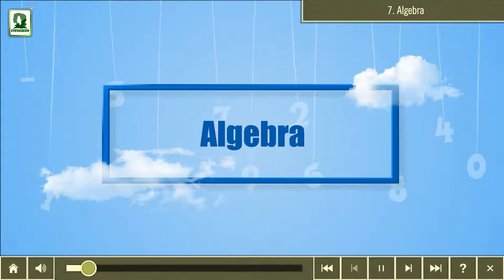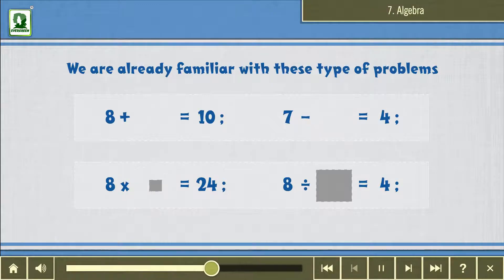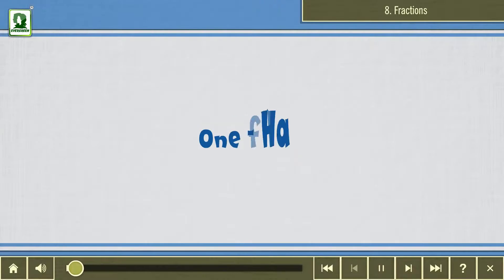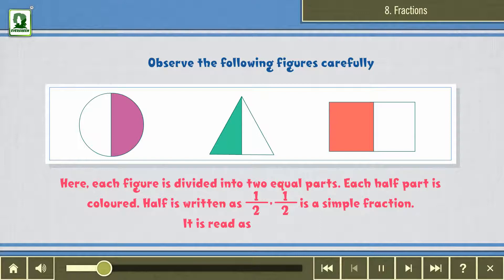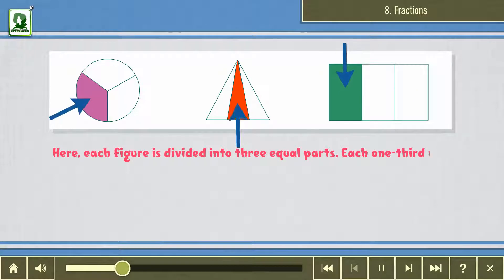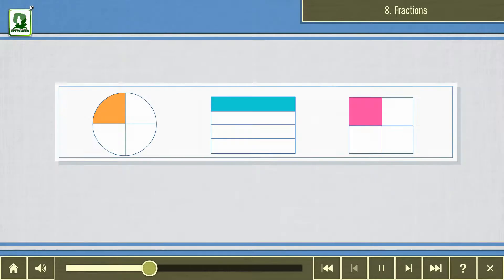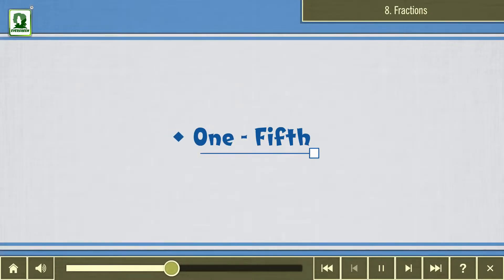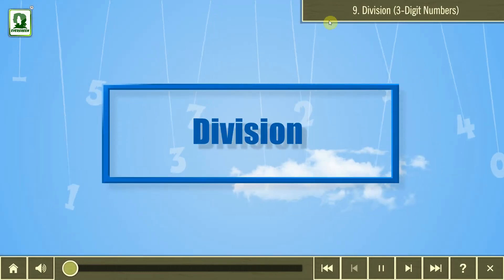EVERGREEN PUBLICATIONS NEPAL MATHS CLASS 2 - MULTIMEDIA DEMO